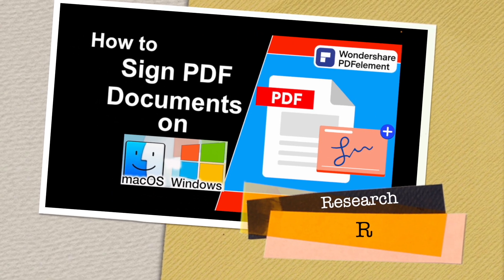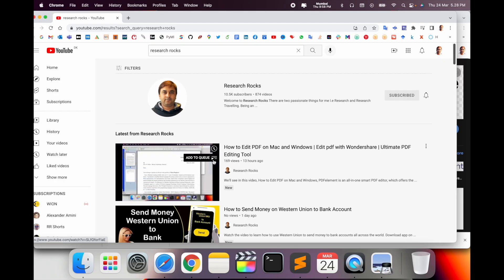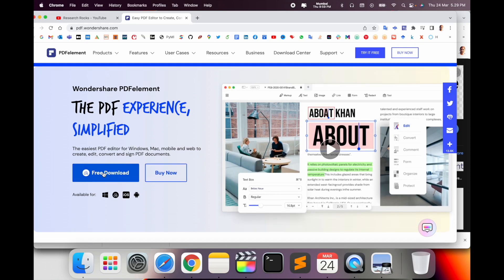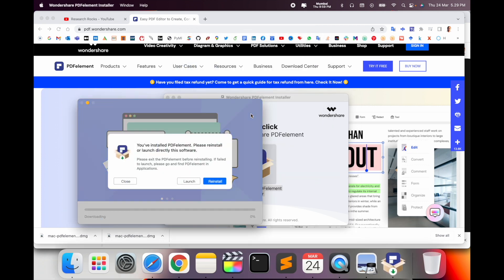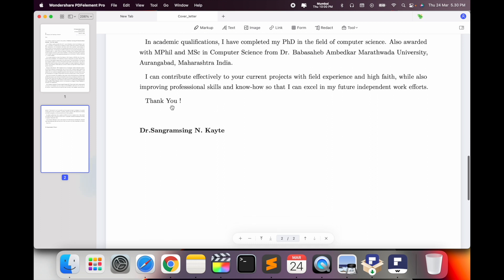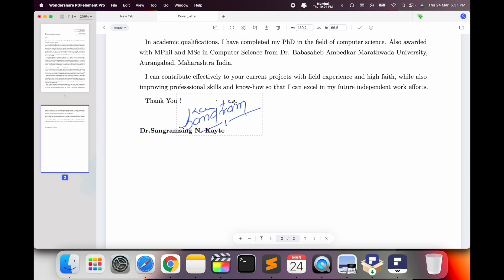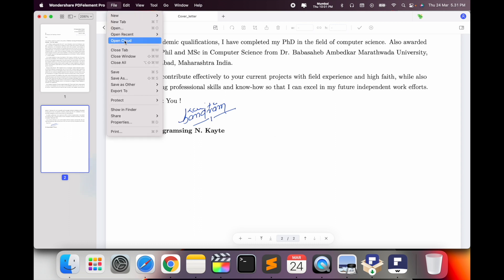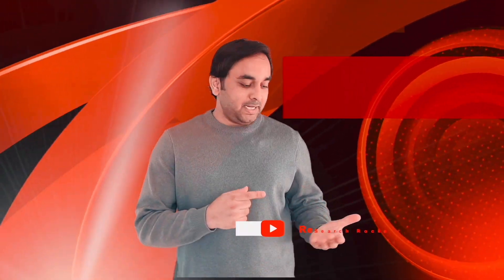How to Easily Sign PDFs on Mac & Windows | Wondershare PDFelement Tutorial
Learn how to electronically sign PDF documents on both Mac and Windows using Wondershare PDFelement! This step-by-step guide shows you how to add your signature to PDFs quickly and effortlessly. Perfect for professionals, students, or anyone managing digital documents. Save time and streamline your workflow today!